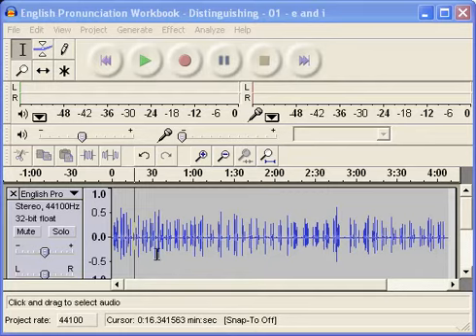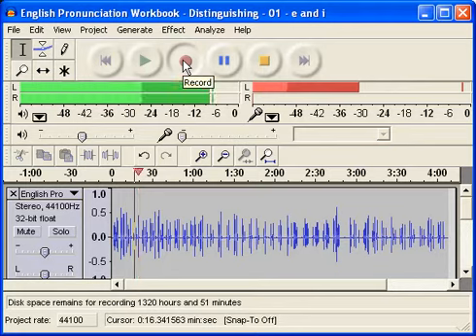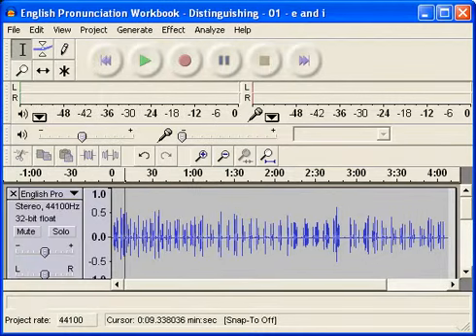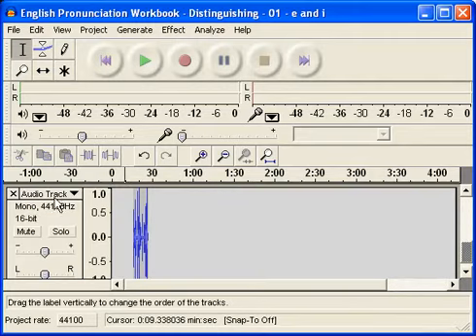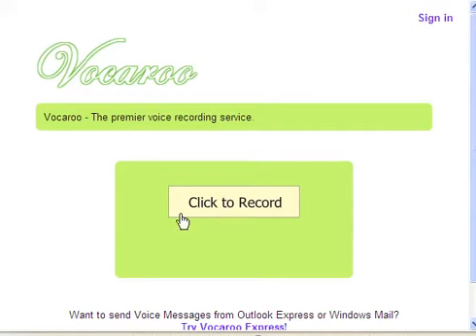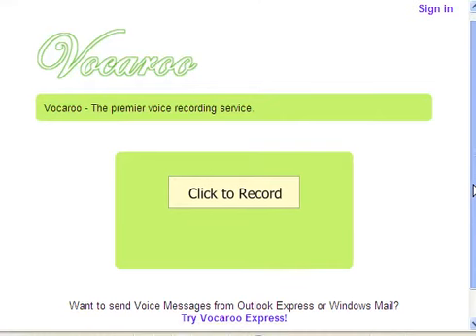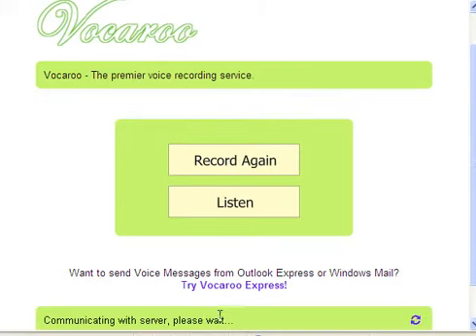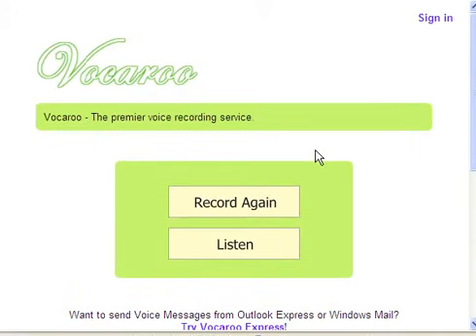Speaking and Listening Technologies -- Part 3 of 5 -- Audio Recording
This video covers some key tools for creating audio files that language teachers can use in the classroom by Peggy Marcy. It refers to programs like Audacity, Vocaroo, and PowerPoint.